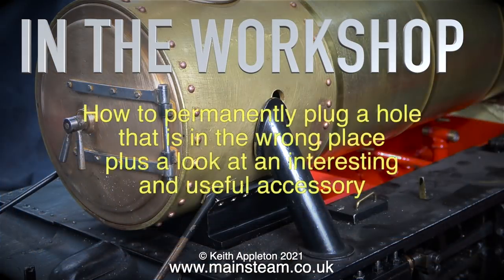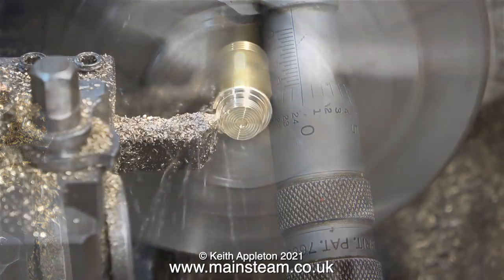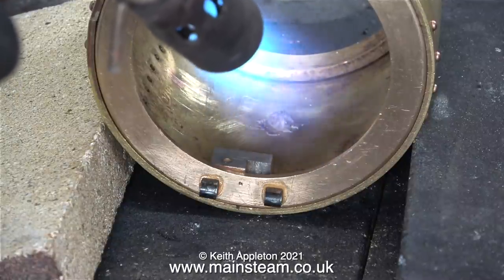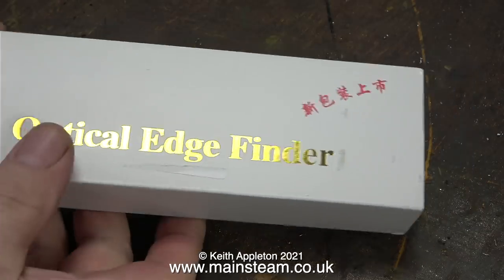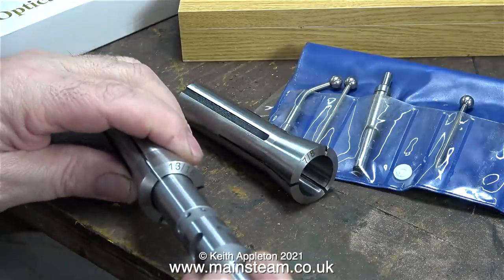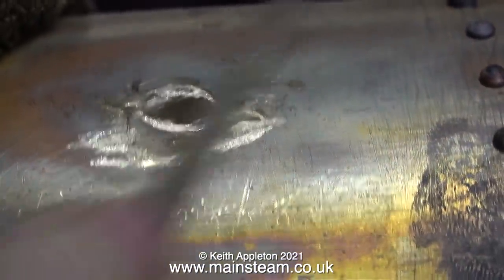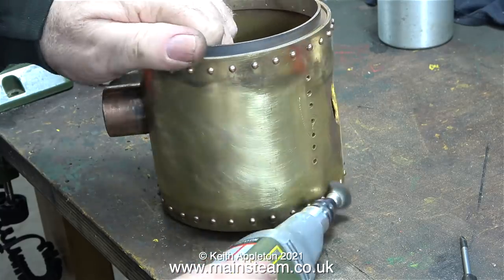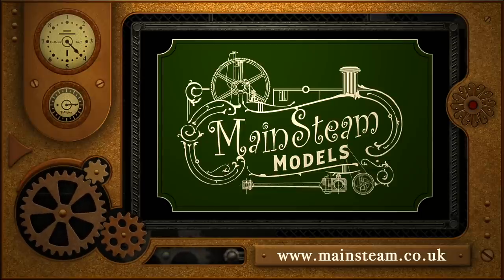HOW TO PERMANENTLY PLUG A HOLE - IN THE WORKSHOP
I accidentally drilled a hole in the wrong place in a Smokebox. This video shows how I made it disappear.